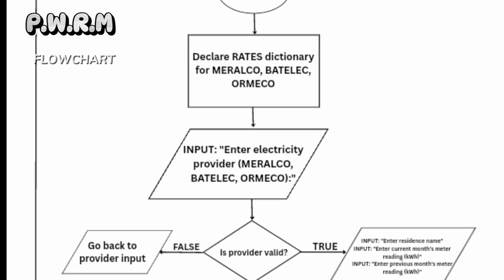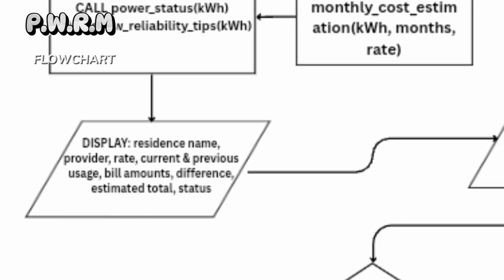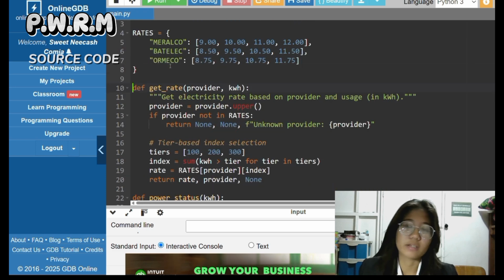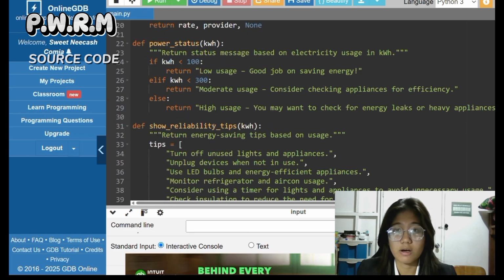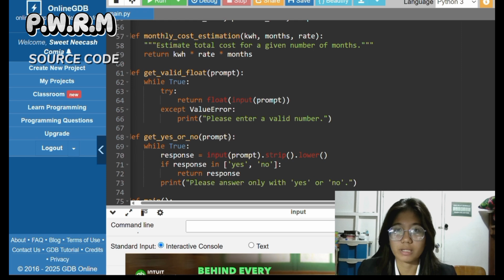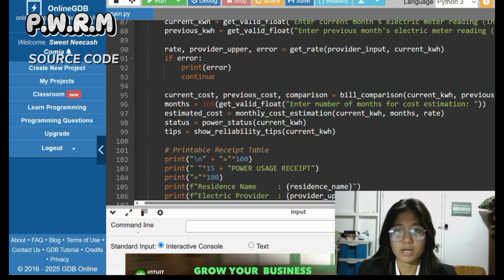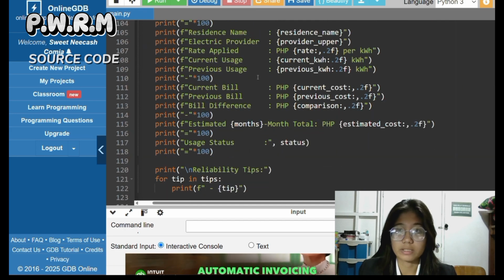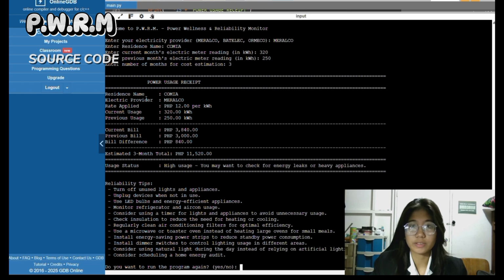| P.W.R.M | Group 2 Video Presentation for Computer Programming Final Project